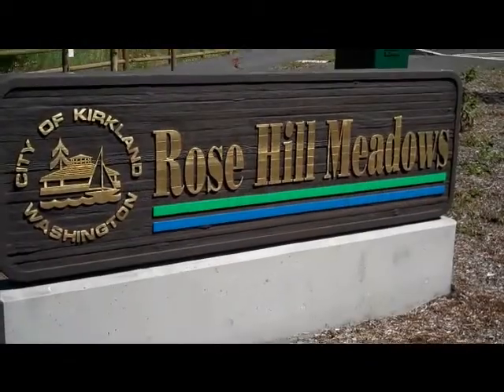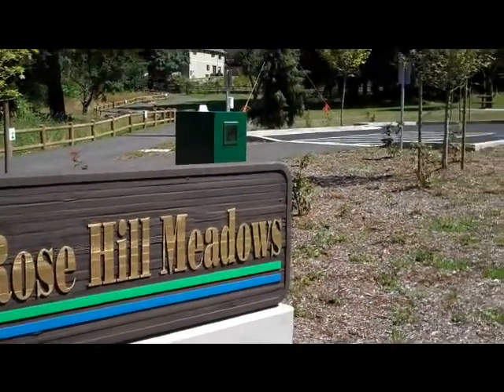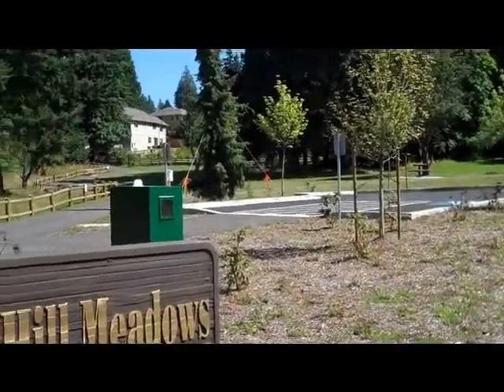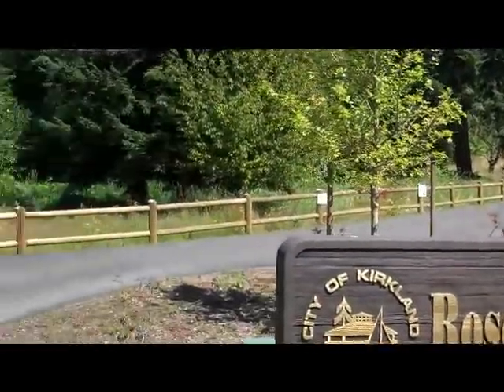Rose Hill Meadows Park, Kirkland, Wa